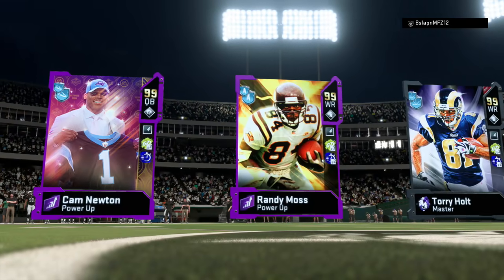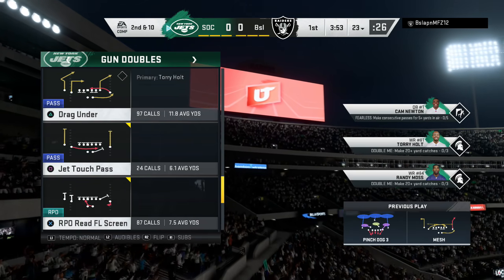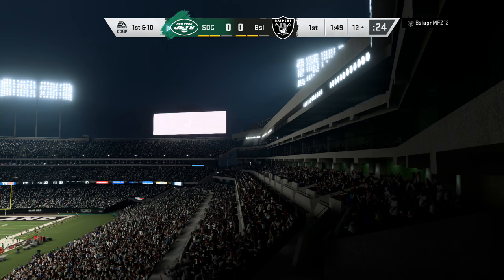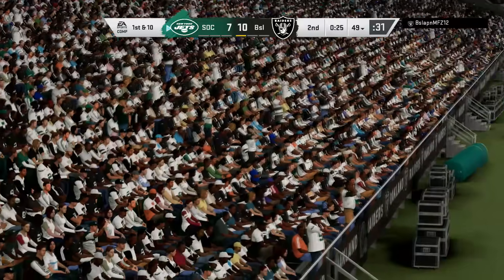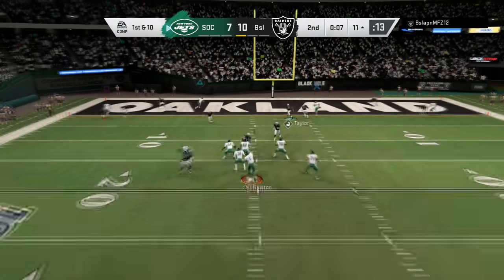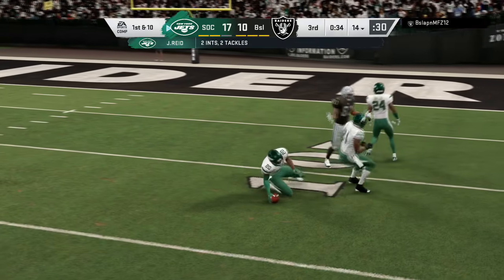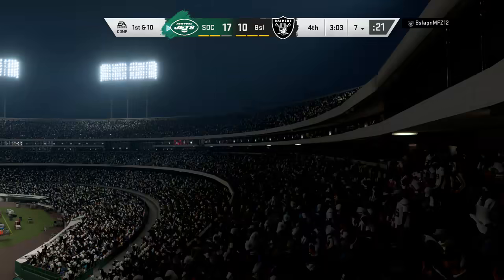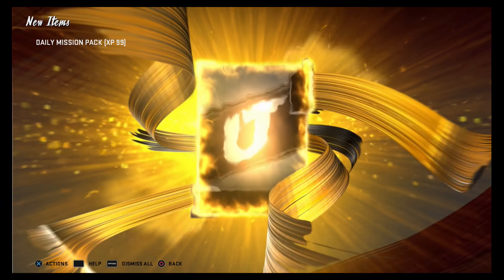MADDEN 20: ARIZONA/AIR RAID OFFENSE-POTENTIAL AND AREAS OF IMPROVEMENT PT. 3- BLITZING MANIA